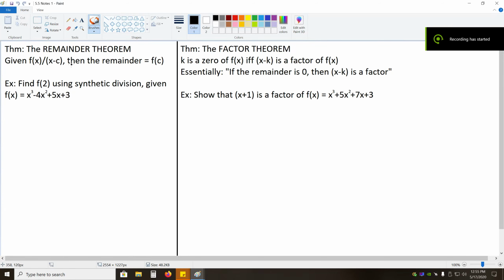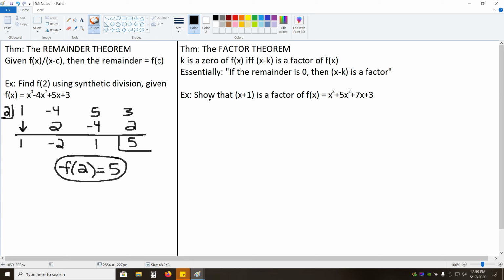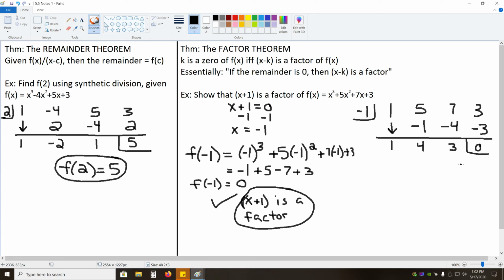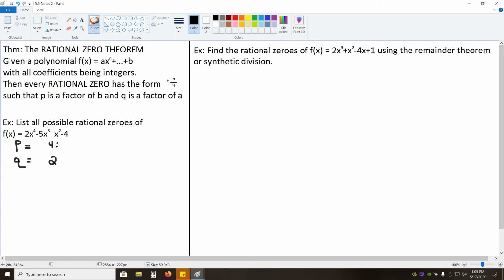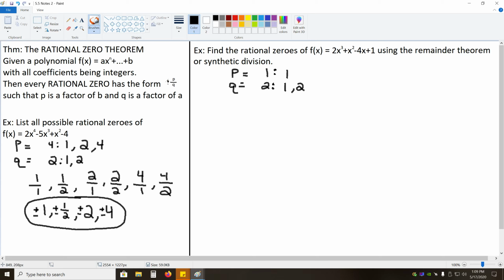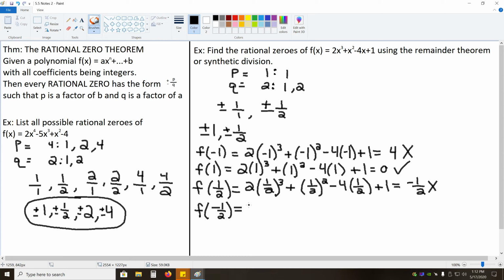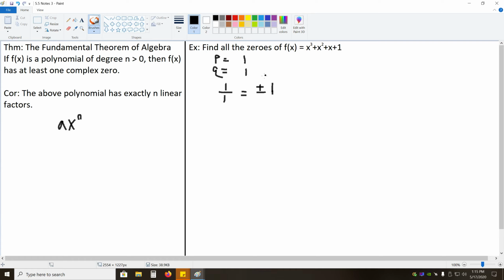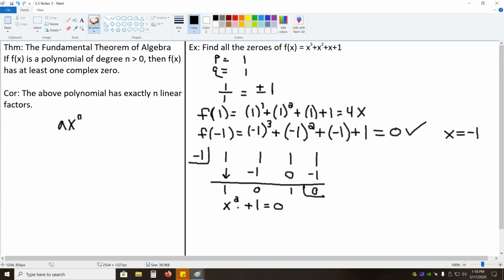Lecture: Precalculus Ch. 3.6 Part 1 Of 2